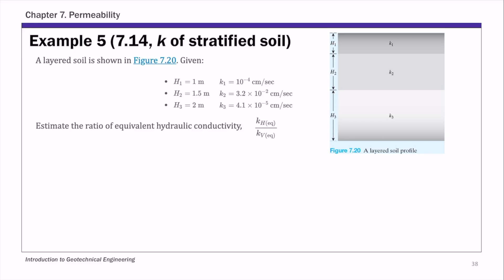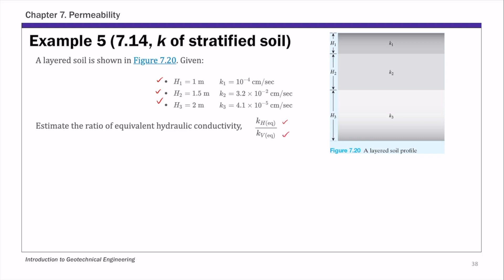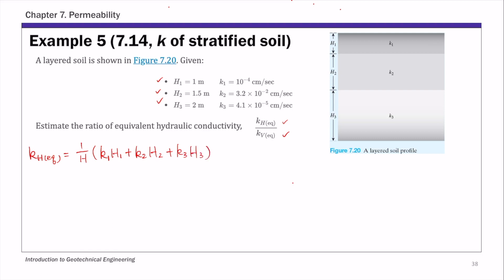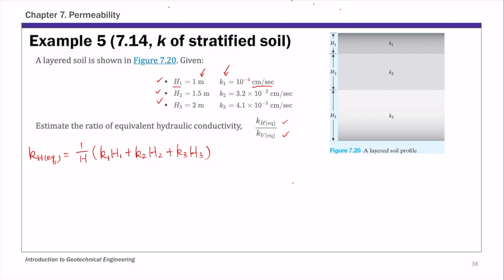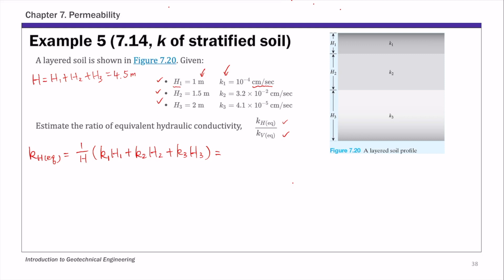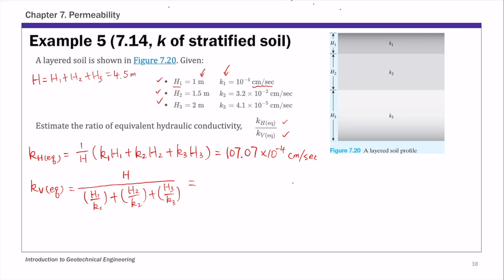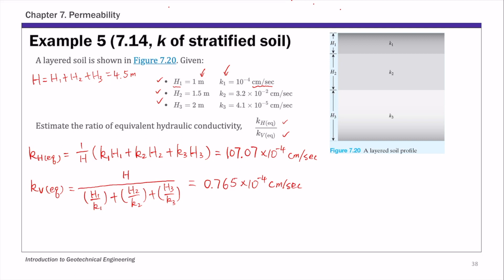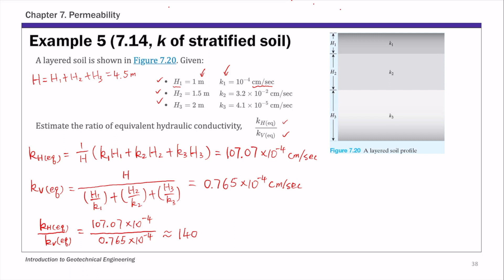Chapter 7 Permeability - Example 5: Hydraulic Conductivity of Stratified Soil